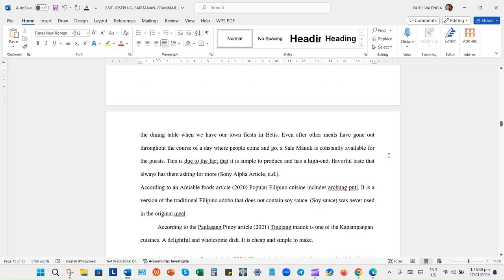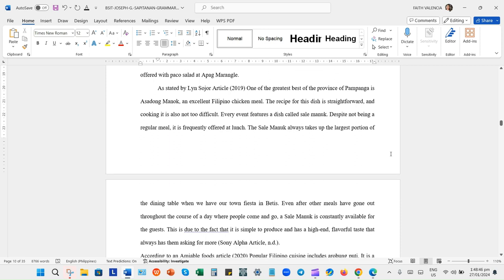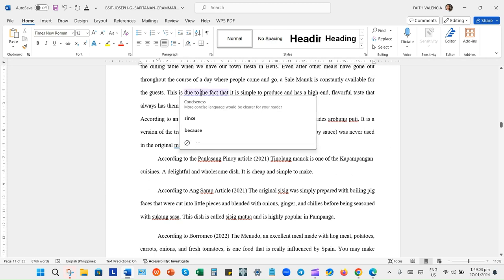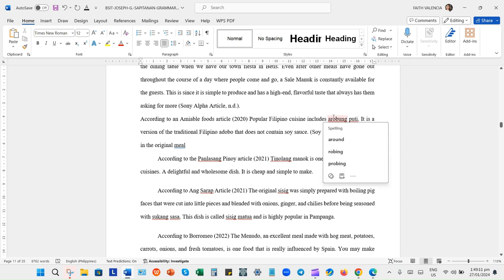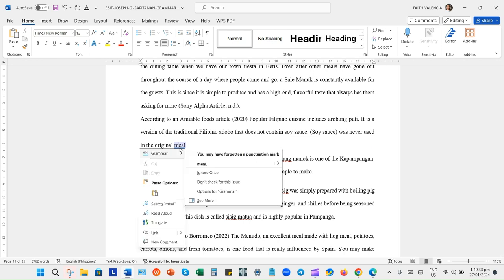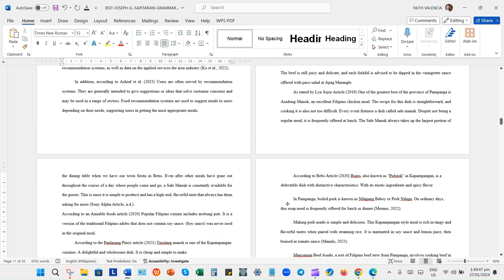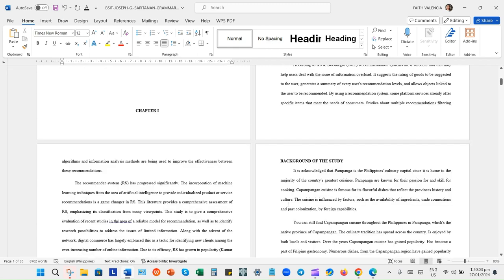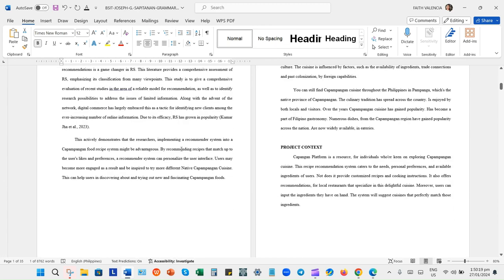REASONS WHY I HATE RESEARCH!